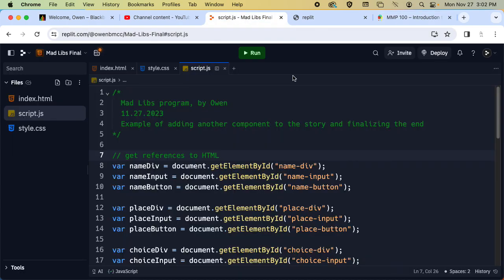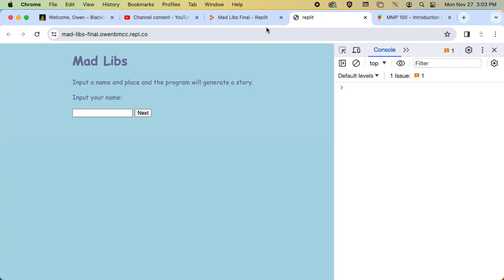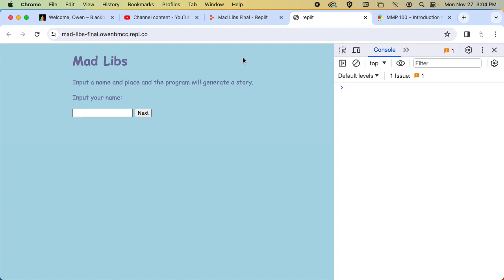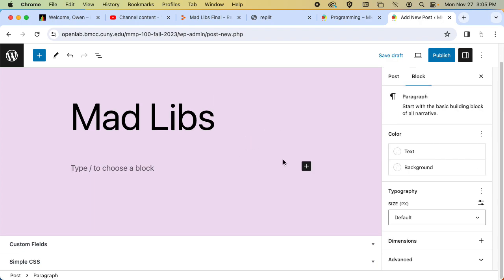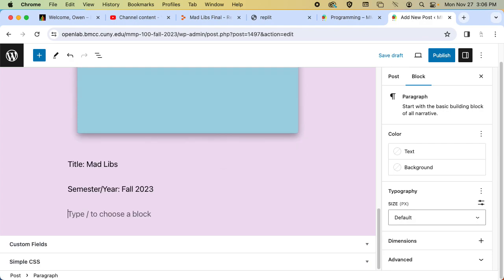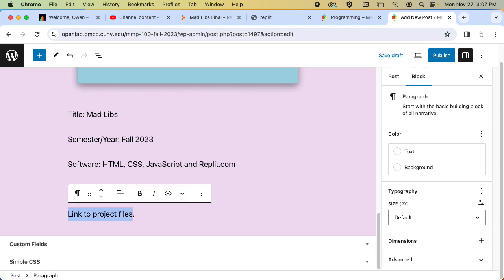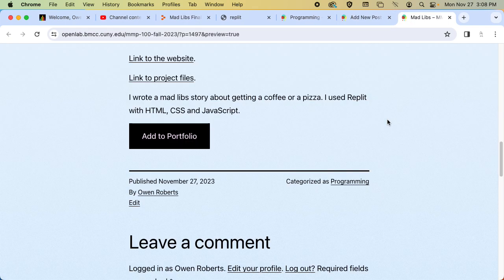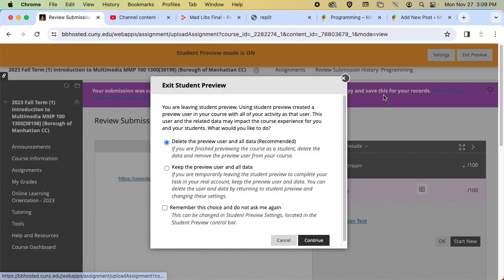Programming Submission ~ MMP 100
This video covers submitting the programming project.